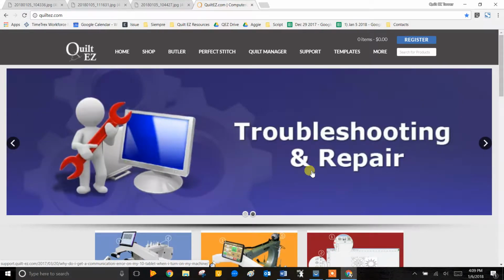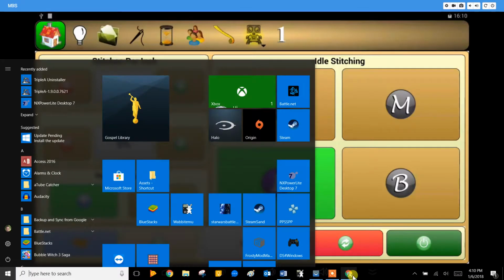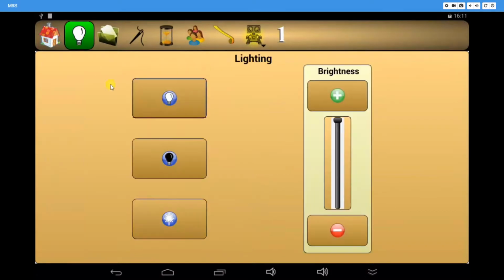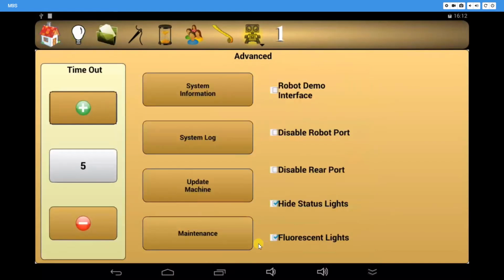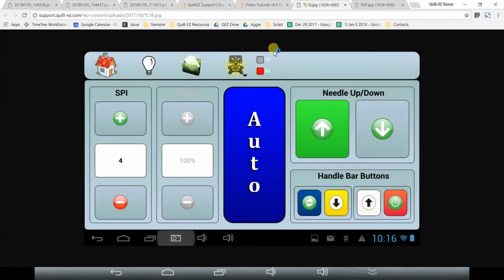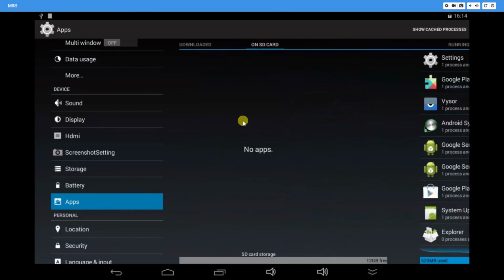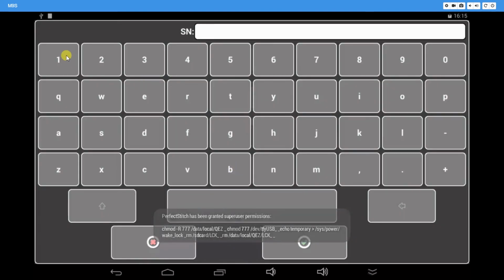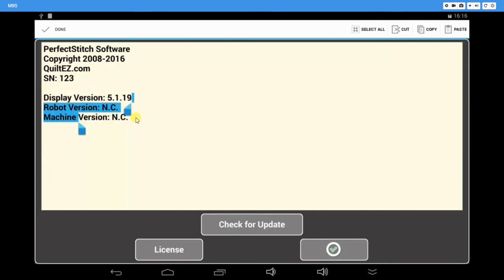ligths not working